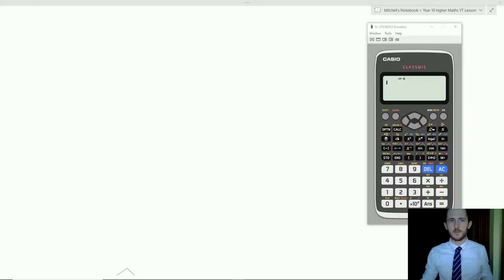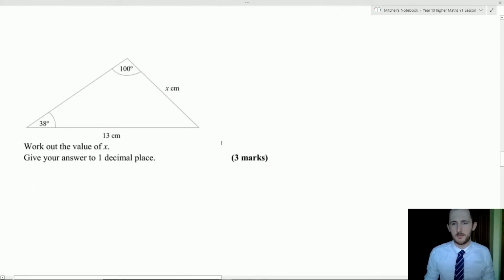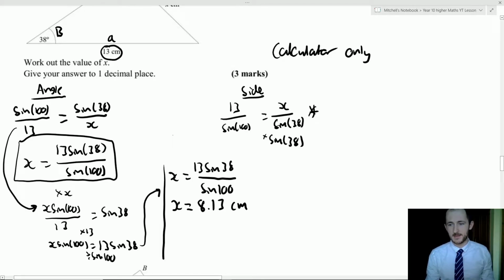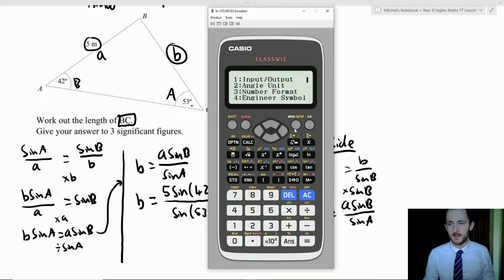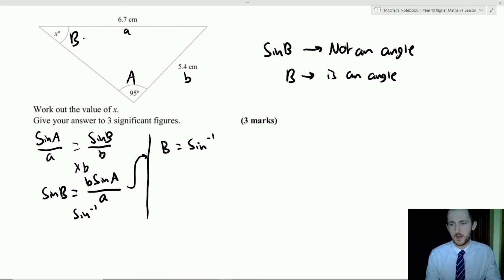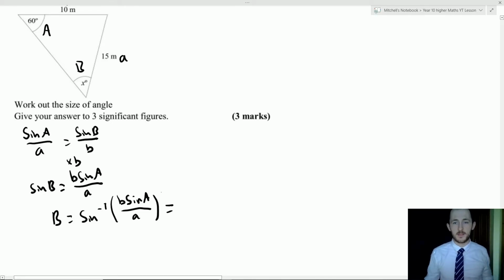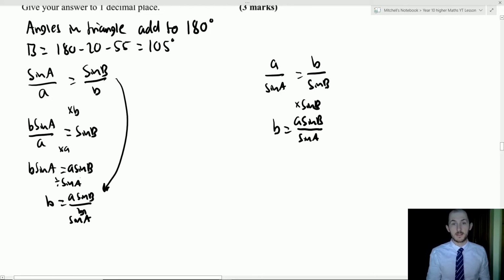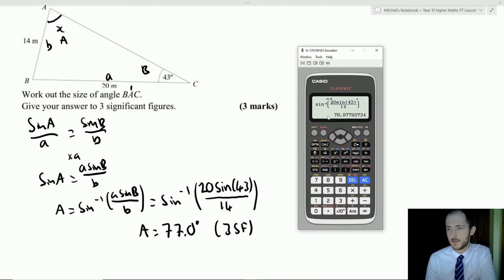GCSE MATHS: Sine Rule LIVE LESSON 4 EDITED